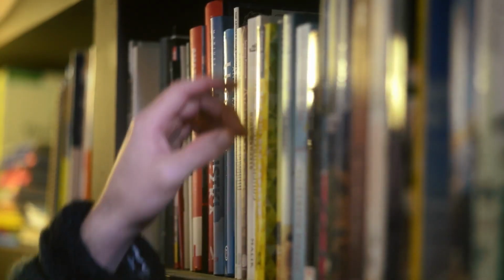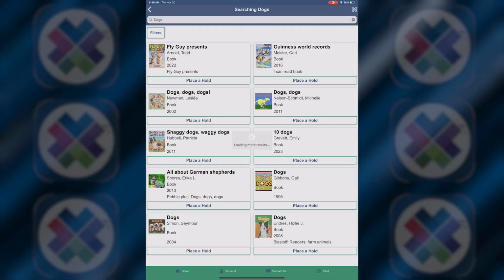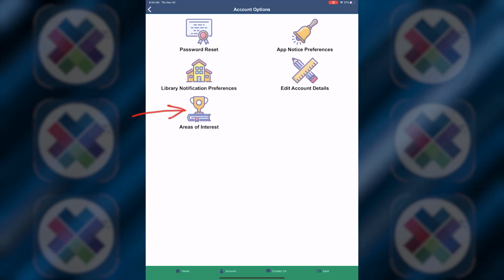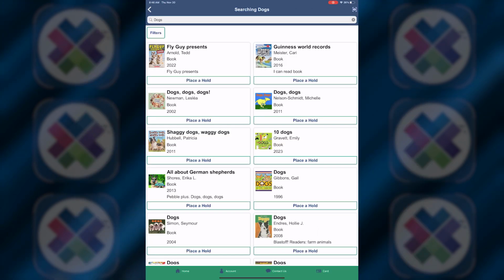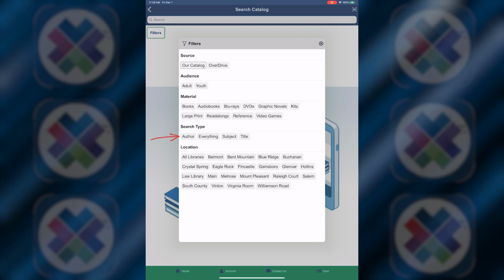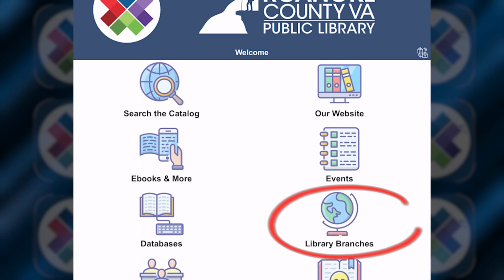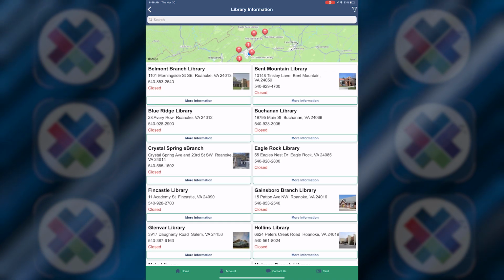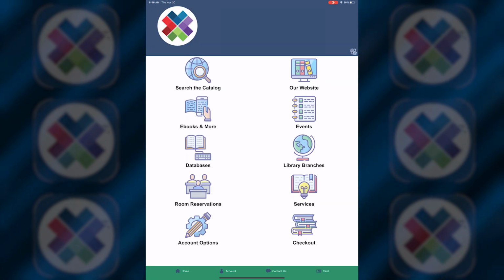RVL Mobile App!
Roanoke Valley Libraries (RVL), consisting of libraries in Botetourt County, City of Roanoke, City of Salem, and County of Roanoke, has launched a new app, RVL Mobile, allowing patrons to take a Roanoke Valley Library with them on the go.

RVL Mobile features:

Digital Library Card
Catalog Searching
Manage Library Account and Holds
View and Register for Library Events
Mobile Checkout
Library Hours, Locations, and Services
Meeting Room Bookings
Online Learning Resources
With the app, patrons will have a one-stop-shop for library needs, including reading eBooks and eMaterials. The app works on phones and tablets. Download from the Apple App Store or Google Play Store.

For assistance, visit a Roanoke Valley Library near you.